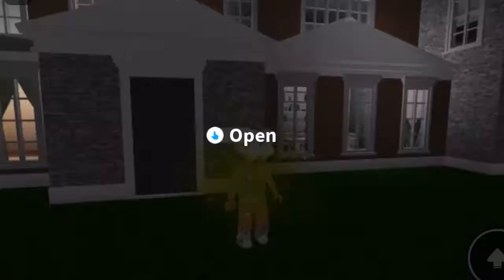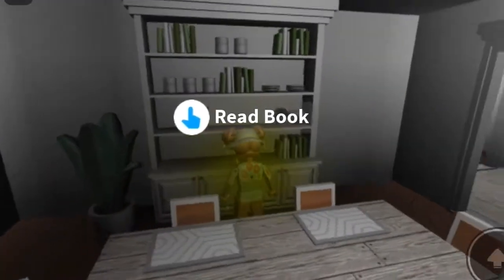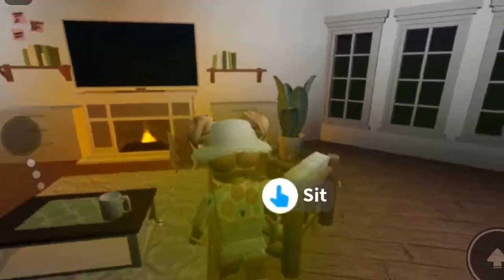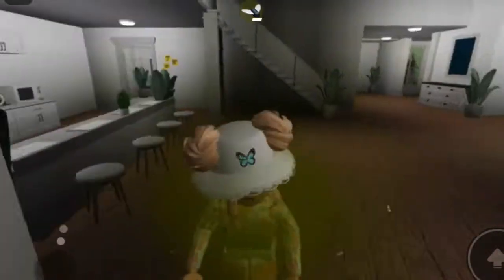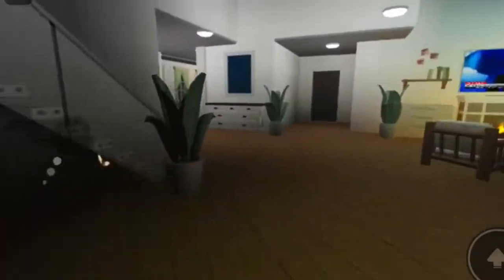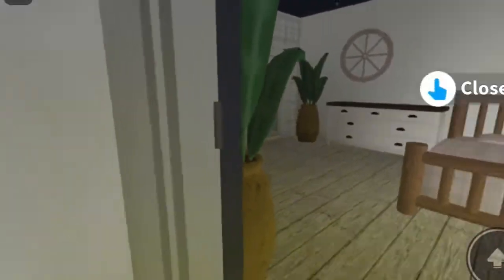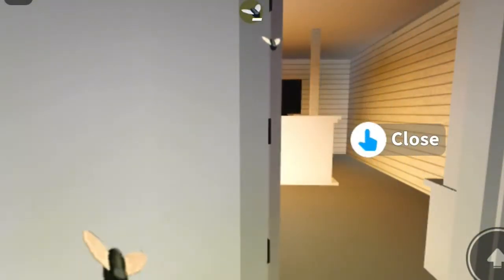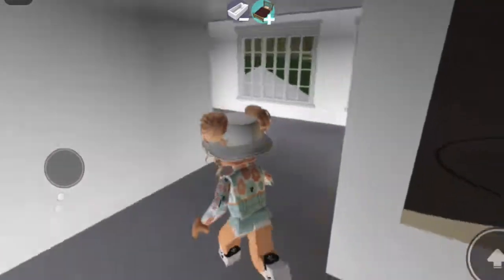My house update!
Tell me what you guys think of it!!
Not done!!!